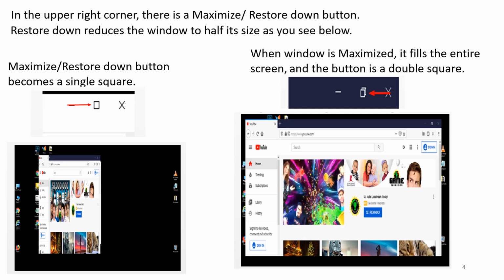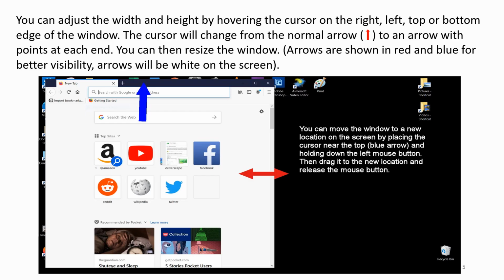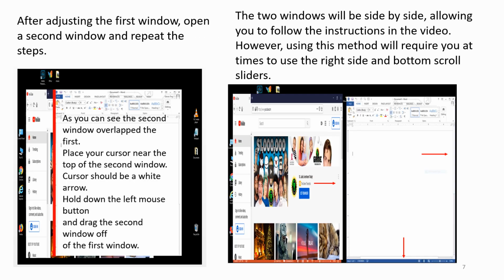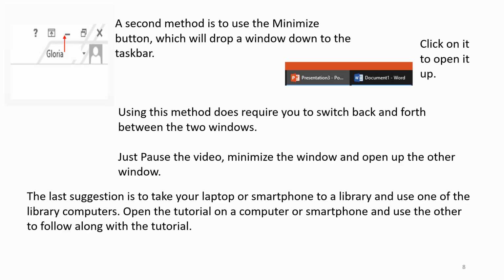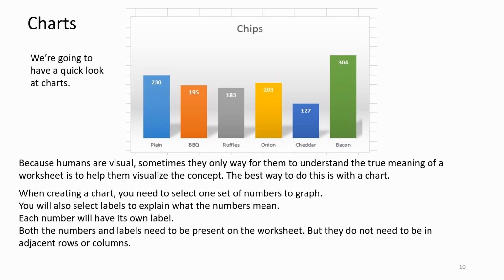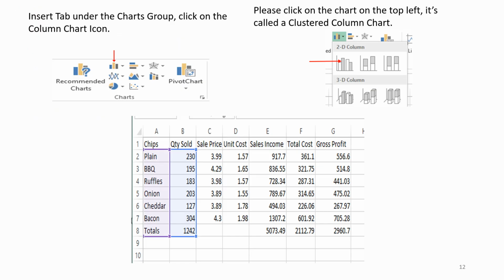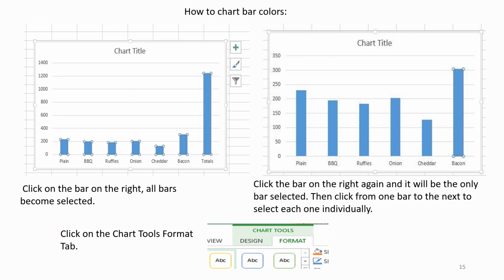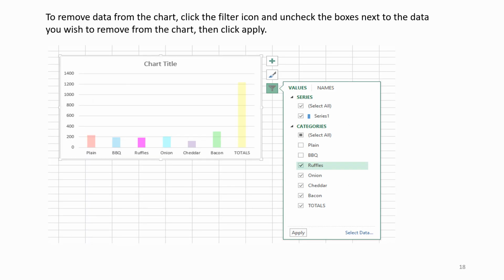Microsoft Excel pt 7 charts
Video Includes:
Charts
Chart Elements
Chart Styles
Chart Values